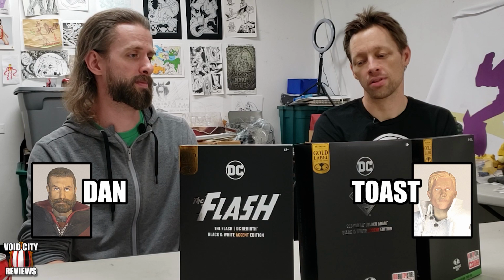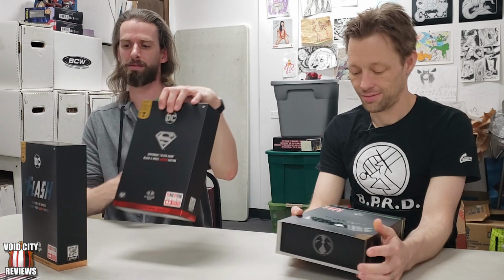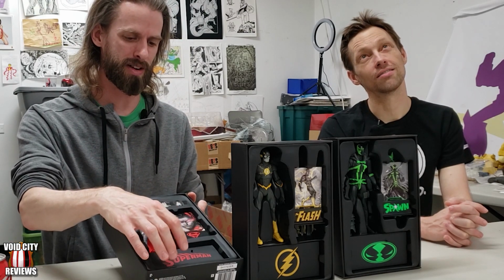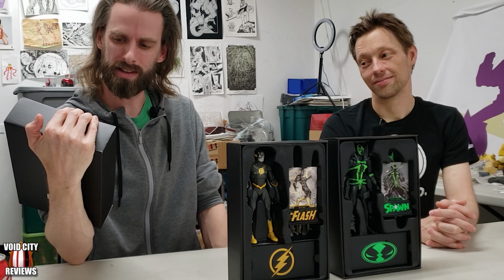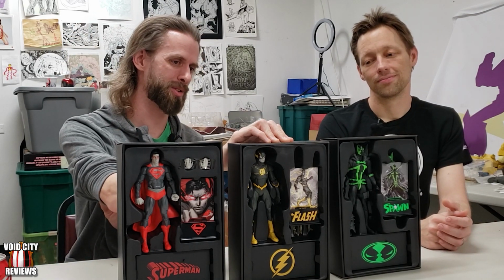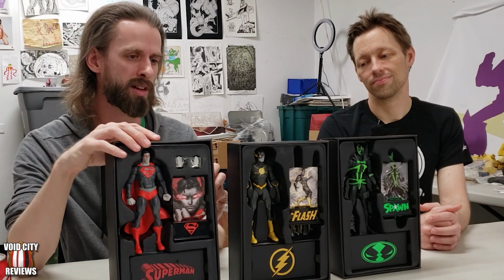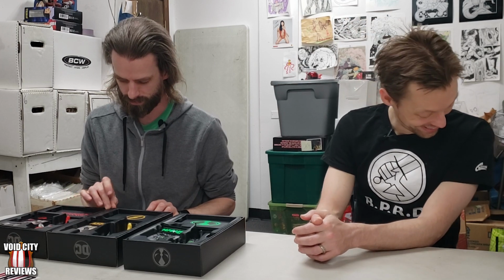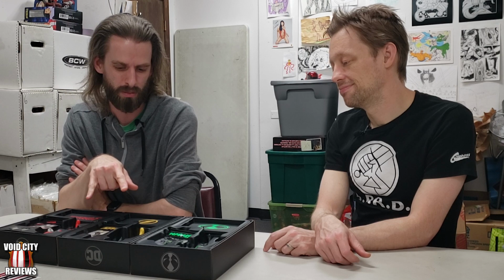TOY REVIEW: McFarlane Gold Label BBTS Exclusive Black & White Accent Edition Superman Flash & Spawn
Episode 058

In today's episode, Dan and Toast take a look at three Big Bad Toy Store Exclusive McFarlane Toys action figures. These are "Black and White Accent Edition" figures. We have Superman (Page Puncher) and The Flash (Rebirth) from the DC Multiverse line, as well as Spawn, from well, the Spawn line. All three are in grey-scale, with one color added, hence, the "accent." We look at them in-box, and out-of-box with 360° views.

(00:00) Intro Theme
(00:15) What are we looking at today?
(01:27) The Box, The Price, and Shipping
(02:53) What's in the Box? What's in the BOX?!?
(04:00) Toast doesn't get it, Dan explains
(05:39) "It's like a horror movie to me."
(06:33) A brief look at the black-light exclusive figures
(08:44) A look at Cards & Accessories
(09:18) 360° Views of all figures out-of-box
(10:22) "That's fine, as long as you're happy."
(11:54) What We'd Like to See Next
(13:07) Greyscale vs. Black & White
(14:02) The Final Verdict
(14:26) Storage Unit "Christmas" Video-idea?
(14:54) Wrapping-Up
(15:30) Outro Theme